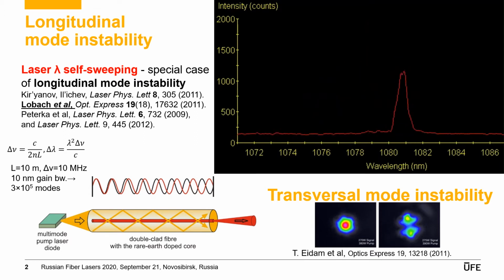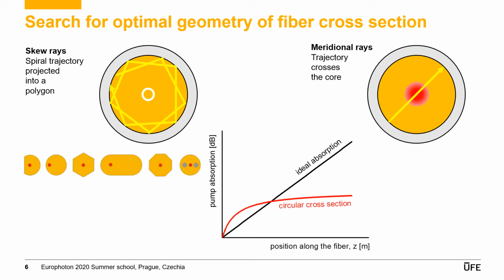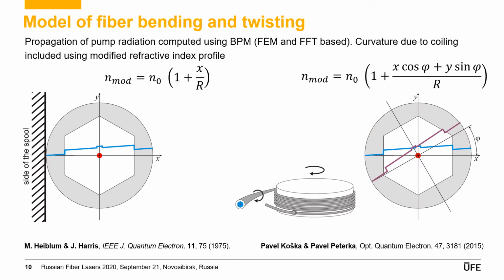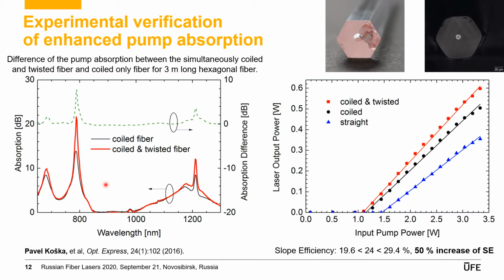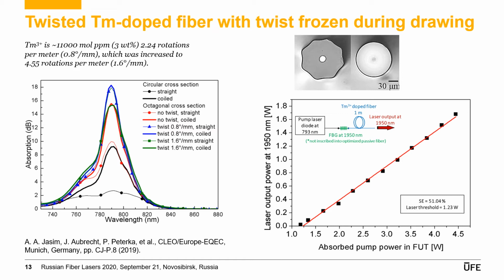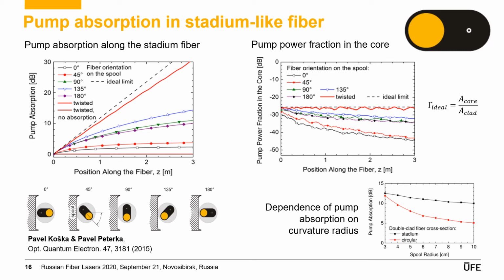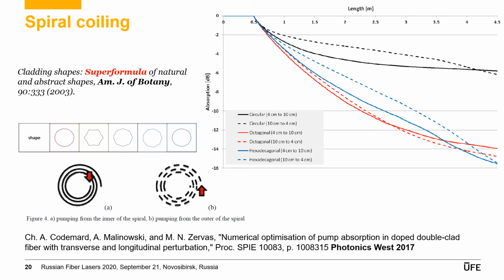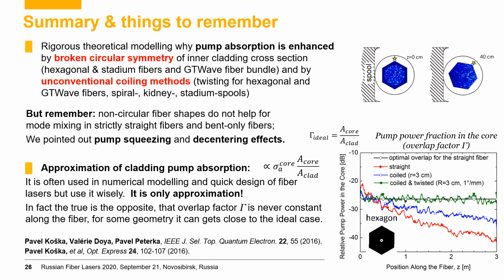RFL 2020: Novel geometries and layouts of double-clad fibers for fiber lasers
High-power operation of fiber lasers was mainly enabled by the invention of cladding-pumping in a double-clad fiber structure. Pump absorption is enhanced by broken circular symmetry of inner cladding cross-sections and by mode-scrambling of the pump modes resulting from unconventional fiber coiling, e. g., twisted fiber on standard spool, spiral shape coil or kidney shape coil with concave and convex sections of the coil shape. However, theoretical studies were mostly limited to the assumption of a straight fiber until recently, when the rigorous model accounting for double-clad fiber bending and twisting was described. Here we review the results of numerical modeling of pump absorption in various types of double-clad fibers, e. g., with cross-section shape of hexagon, stadium, and circle; two-fiber bundle (so-called GT Wave fiber structure) [1-3]. We show also our results in processing of fiber pre-forms by CO2 laser in order to get almost arbitrary cross sectional shape of the inner cladding. Unlike the common grinding method, CO2 laser shaping allows to achieve almost any cross section shape, namely it allows combination of concave and convex sections [4].

References:
[1] P. Koska, P. Peterka, and V. Doya, IEEE J. Sel. Top. Quantum Electron. 22, 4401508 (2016).
[2] P. Koska, et al., Opt. Express 24, 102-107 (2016).
[5] P. Koska and P. Peterka, Opt. Quantum Electron. 47, 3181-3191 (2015).
[6] A. A. Jasim, et al., Opt. Express 28, 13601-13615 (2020).